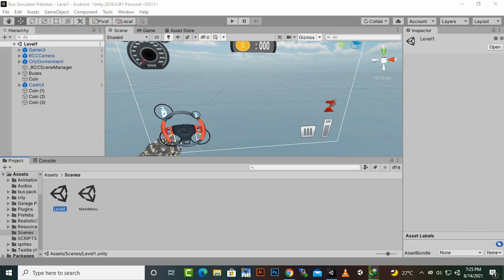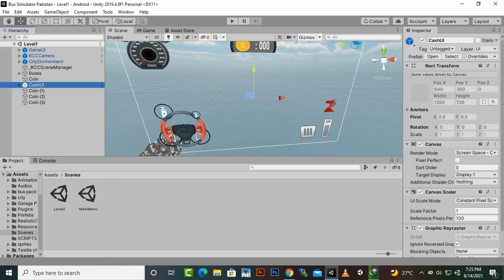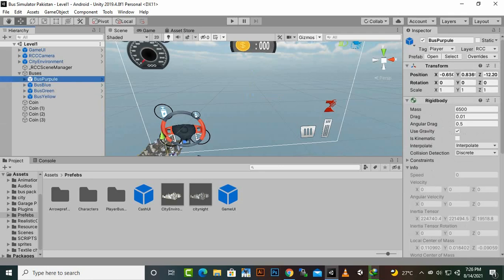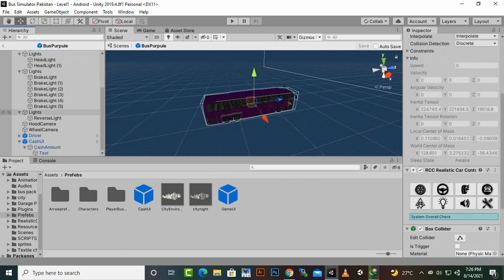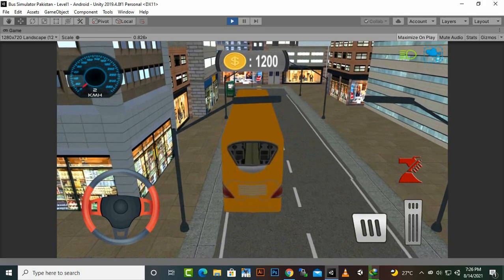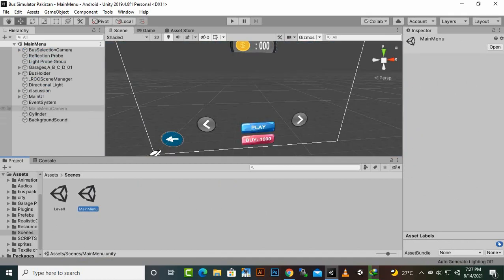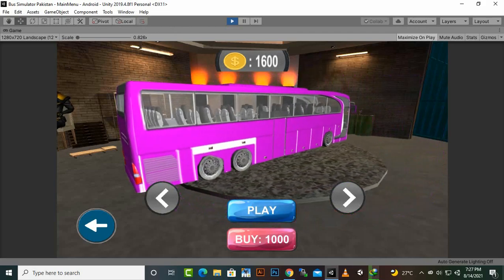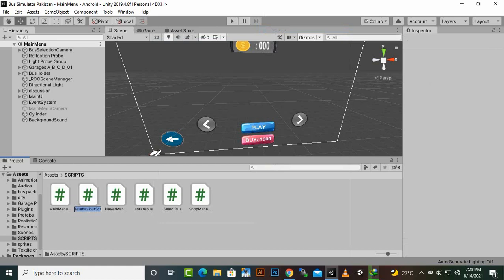Shop System In Unity #15 | Bus Simulator Android Game Complete Course